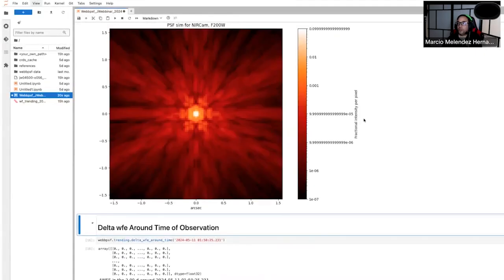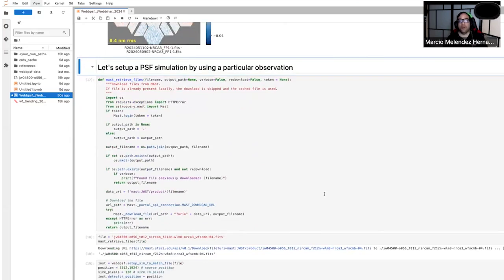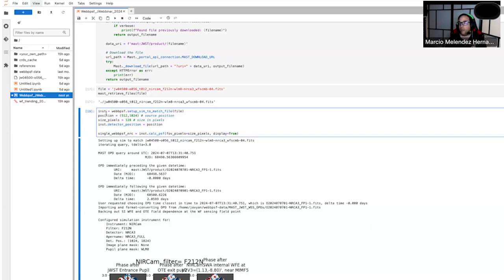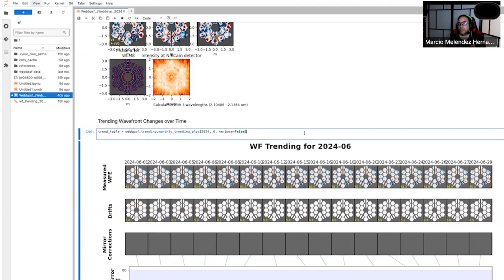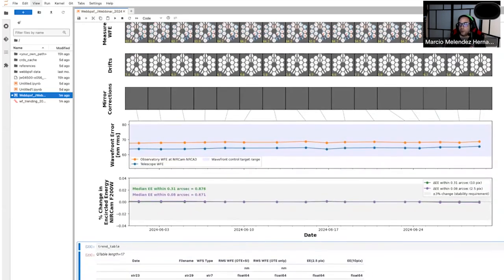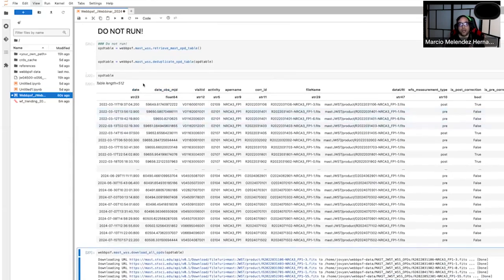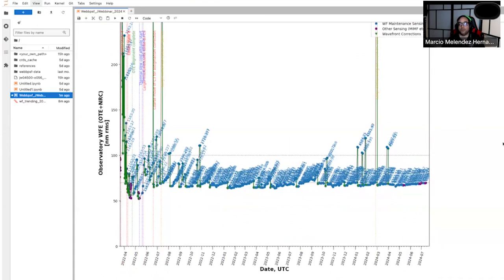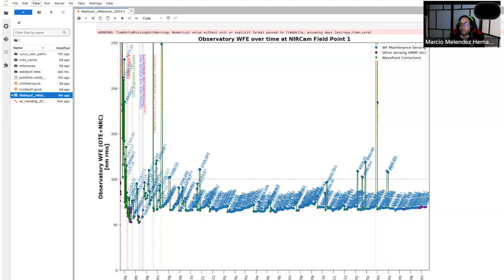Delta wfe around Time from JWebbinar 34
This video from JWebbinar 34, “Modeling the Inflight PSF for JWST,” shows how to explore how the JWST wavefront changes over time. This is the third video in the series. The other videos are:

1. Introduction to WebbPSF
2. Using Wavefronts Measured on Orbit
4. Trending Wavefront Changes over Time
5. JWST PSF Subtraction Using Inflight Simulations
6. PSF Properties and Differences